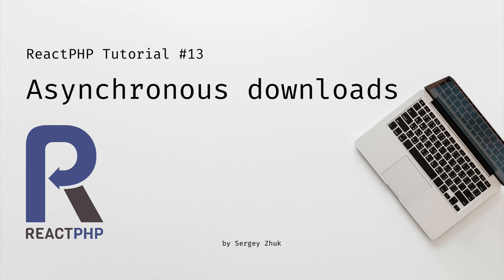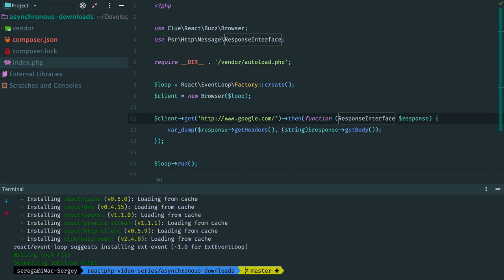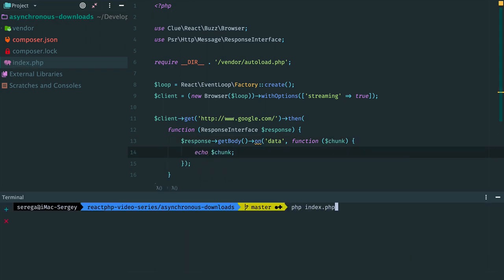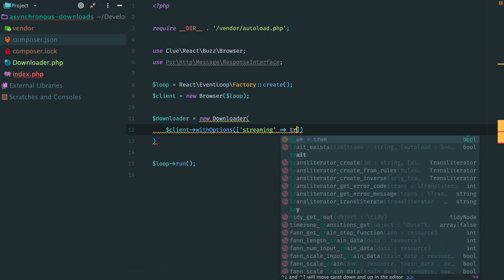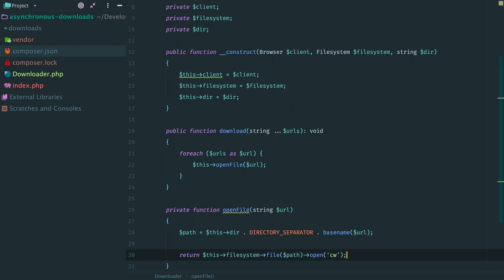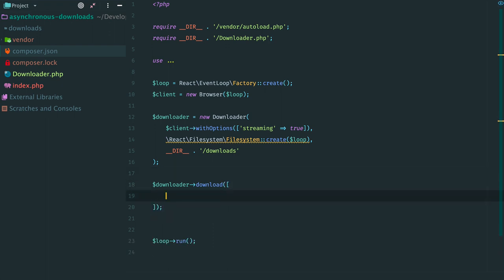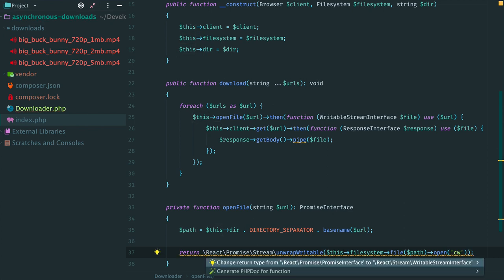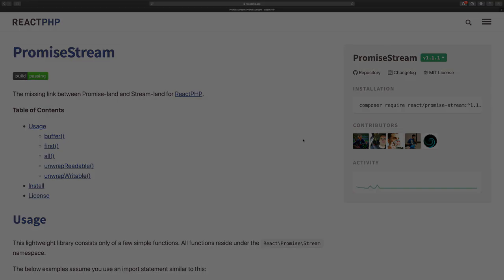ReactPHP Tutorial #13: Asynchronous Downloads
Downloading files asynchronously with ReactPHP.